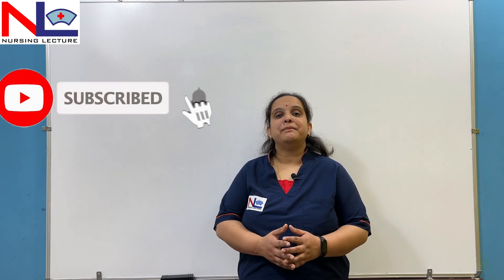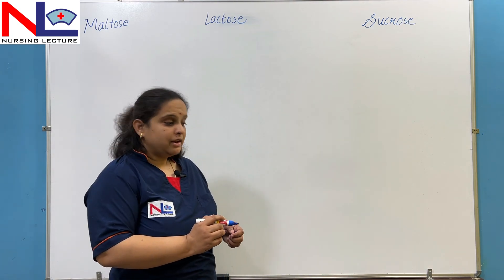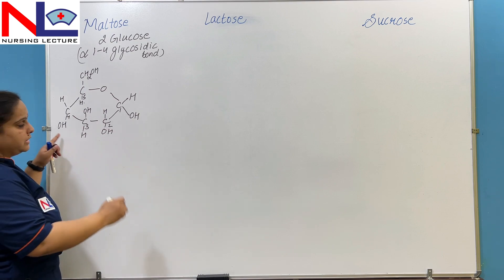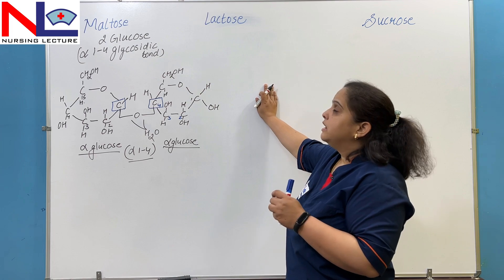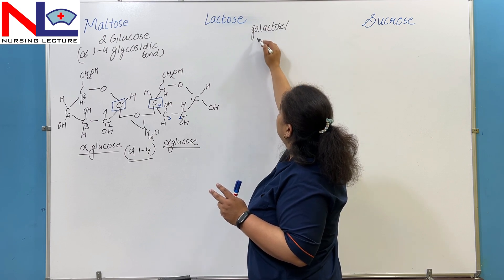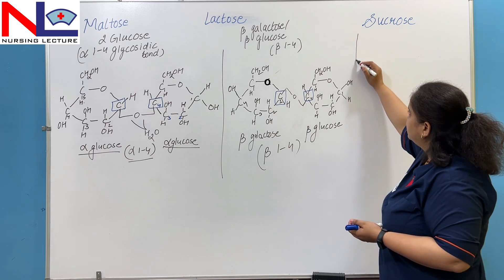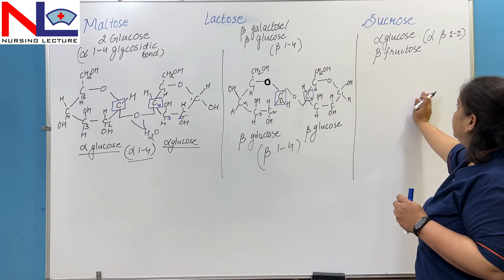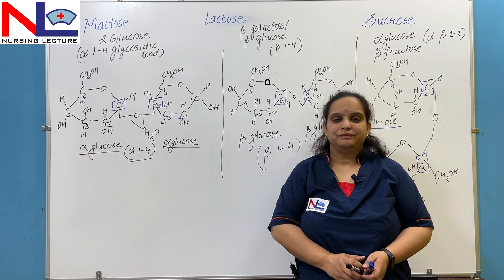Disaccharides- Carbohydrates | English | Biochemistry | Nursing Lecture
Disaccharides are the sugar which on hydrolysis gives 2  units of monosaccharides, like lactose, maltose, sucrose

00:00 Introduction of Disaccharides
01:50 Maltose
05:13 Latose
08:52 Sucrose